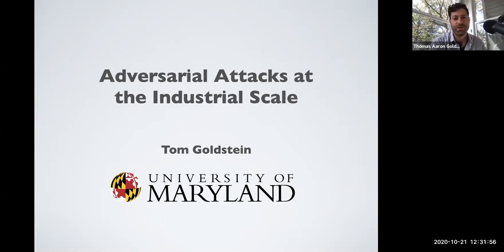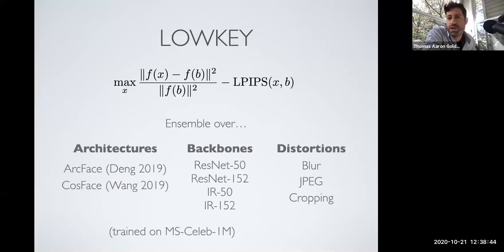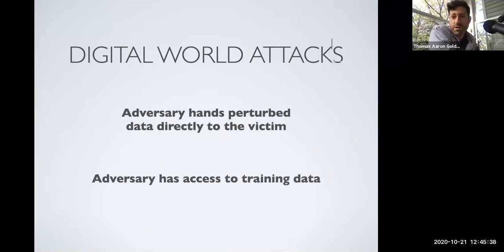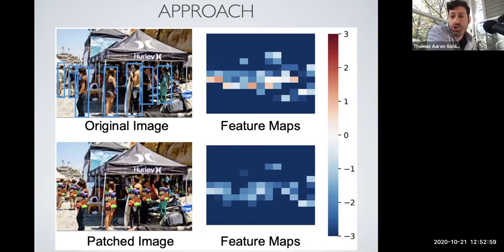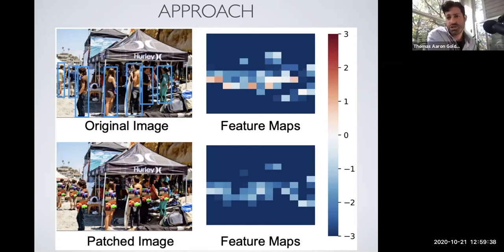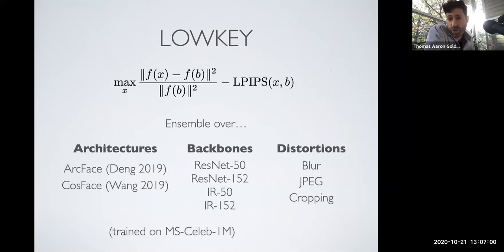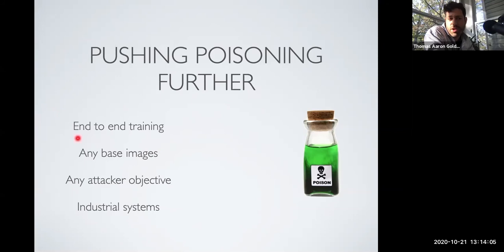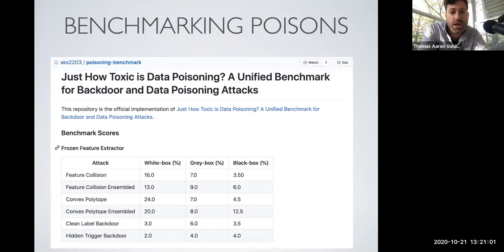Breaking Machine Learning Systems at the Industrial Scale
ABSTRACT: Evasion and poisoning attacks have been demonstrated on a range of systems, but usually in a simplified laboratory setting. In this talk, I will describe recent work on evasion attacks and present our work on dataset poisoning. I'll explain how attacks on toy systems can be scaled up and weaponized to break industrial systems, including copyright detection systems, algorithmic trading bots, and the Google and Amazon machine learning APIs.

SPEAKER: Tom Goldstein is an Associate Professor of Computer Science at the University of Maryland. His research lies at the intersection of machine learning and optimization, and targets applications in computer vision and signal processing. He works at the boundary between theory and practice, leveraging mathematical foundations, complex models, and efficient hardware to build practical, high-performance systems. Before joining the faculty at Maryland, Tom completed his PhD in Mathematics at UCLA, and was a research scientist at Rice University and Stanford University. Tom has been the recipient of several awards, including SIAM’s DiPrima Prize, a DARPA Young Faculty Award, a JP Morgan Fellowship Award, and a Sloan Fellowship.